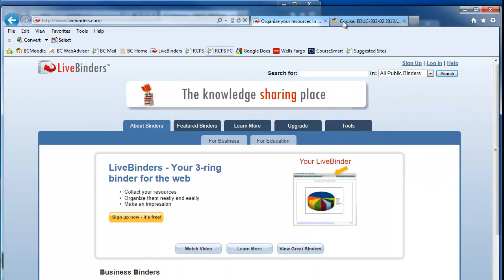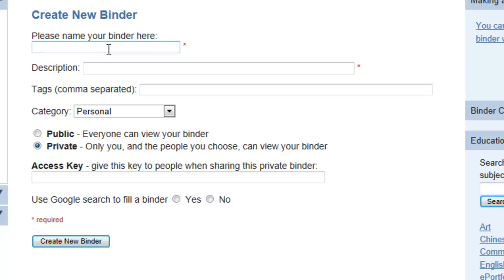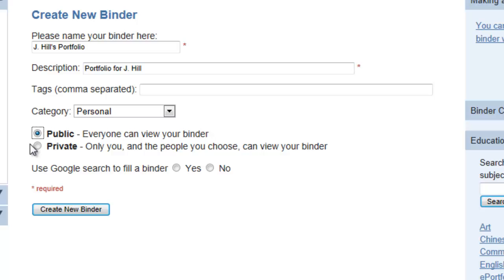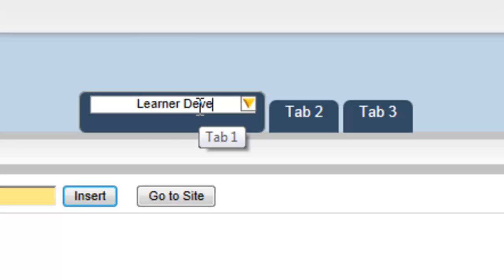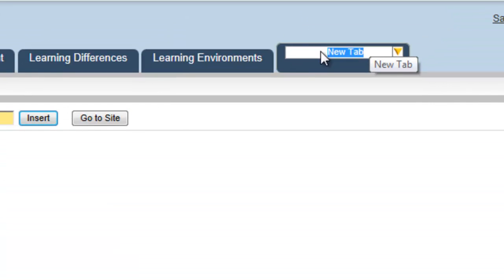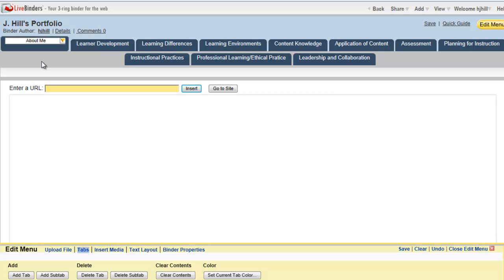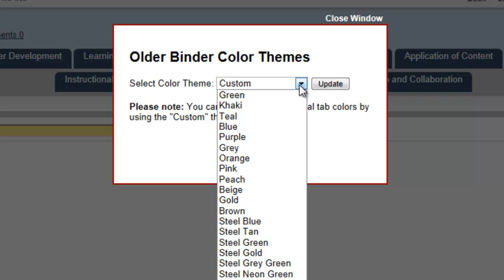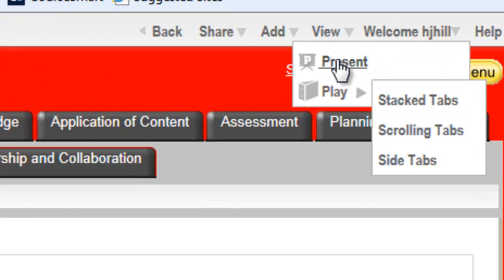Online Portfolio with LiveBinders - Getting Started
Screencast for Bridgewater College EDUC 450 students to create an online portfolio using This is Part 1 which describes how to set up the skeleton online portfolio.